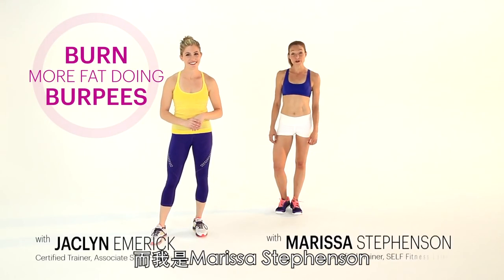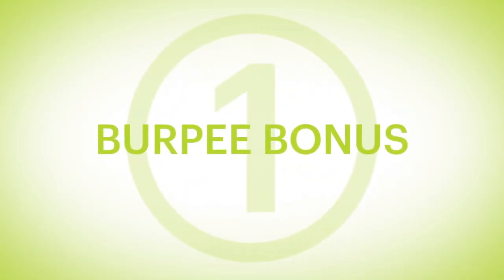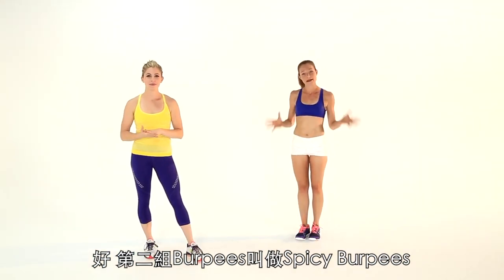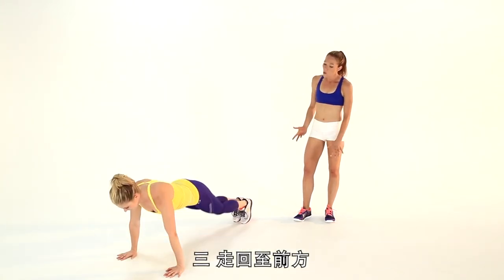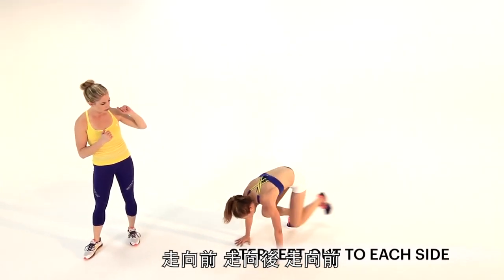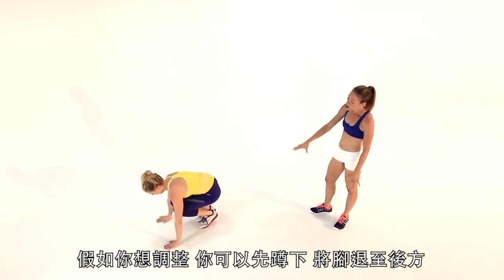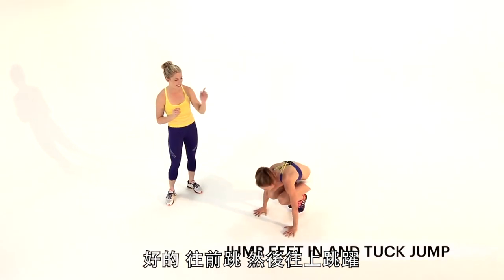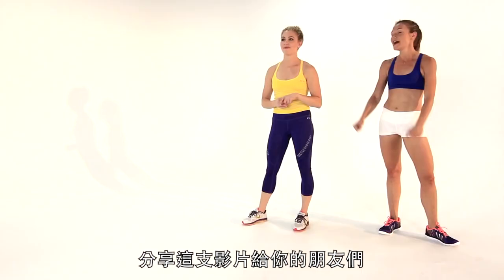想減肥？ 一起來做波比操｜ 健身教室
波比操（Burpee）是一種高強度的無氧燃脂運動，不但可以動到全身，更棒的是幾乎不需器材，隨時隨地都可以做！

【追蹤 VOGUE TAIWAN】
★LINE：VogueTaiwan